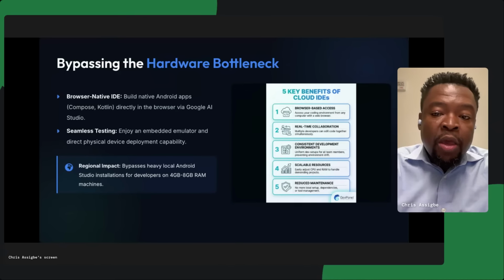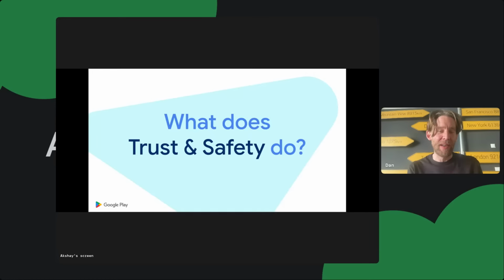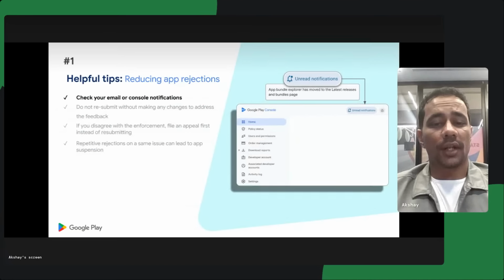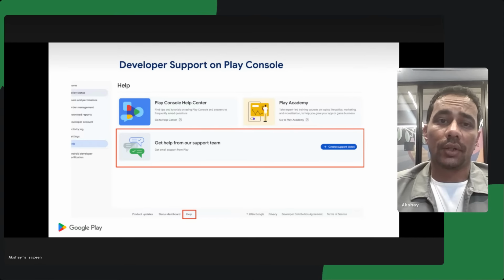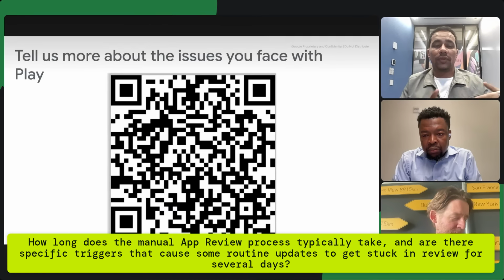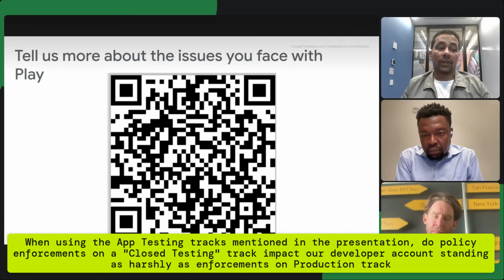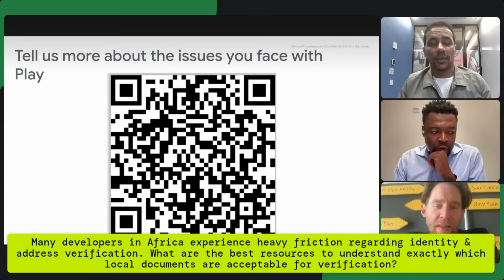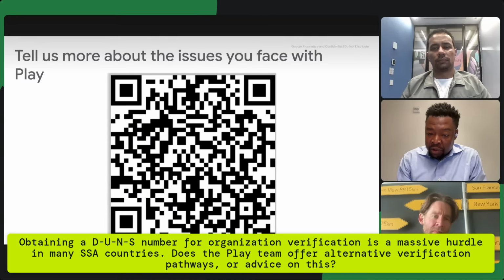Navigating Google Play Policies & Publishing Best Practices - Android Developers Office Hours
Hitting an app review roadblock or struggling to navigate policy enforcement can be one of the most frustrating parts of the development cycle. For our June session, we are pulling back the curtain on Google Play. Join us for a special edition or Android Office Hours where we are bringing in Dan Zilic and Akshay Kumar Singh, experts directly from the Google Play Trust & Safety team.

We will be demystifying Play policies, sharing best practices for appeals, and showing you how to proactively avoid rejections so you can publish faster and with confidence.

Click the “notify me” button to get a notification for when we go live!

Speakers: Chris Assigbe